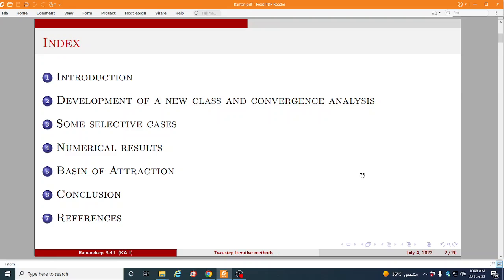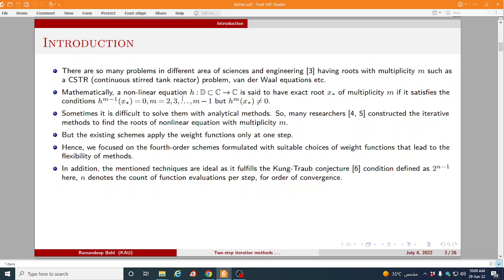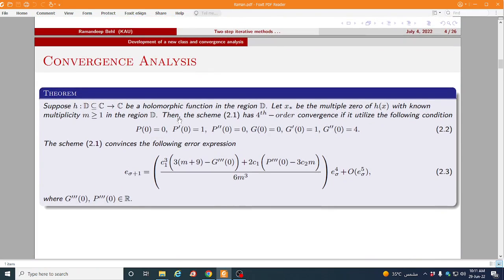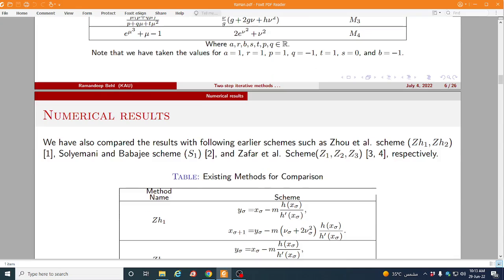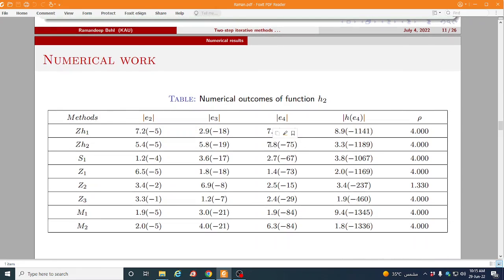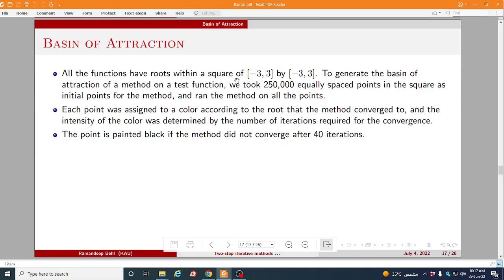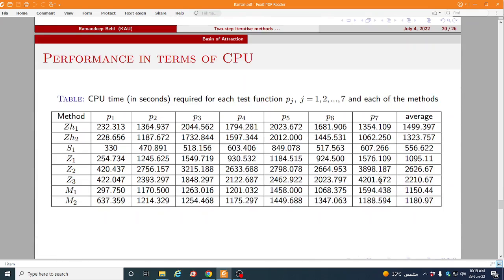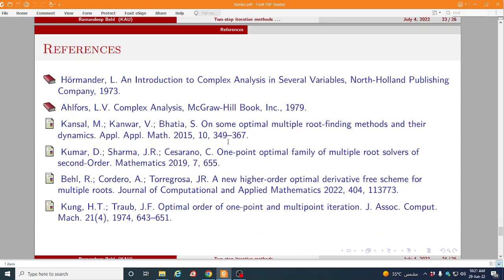CMMSE: Prof. Ramandeep Behl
Two-Step iterative methods for multiple roots and their applications for solving several physical and chemical problems